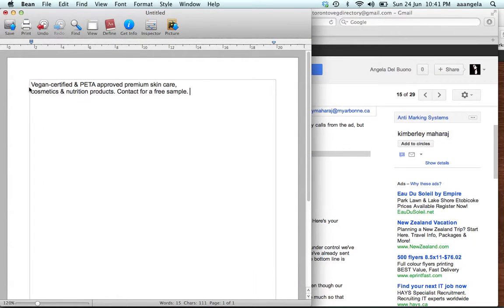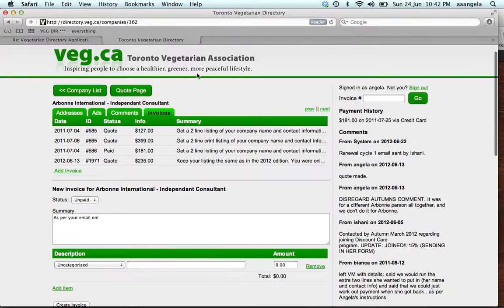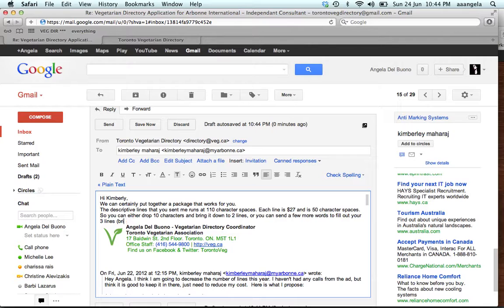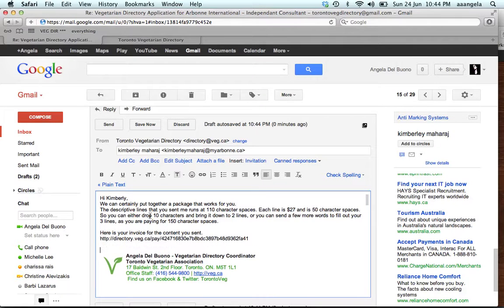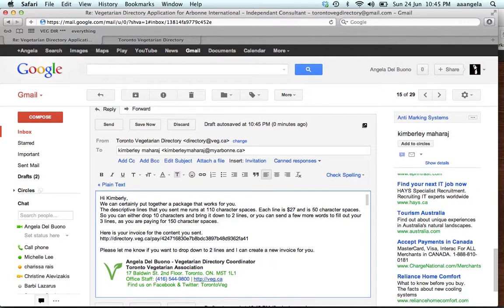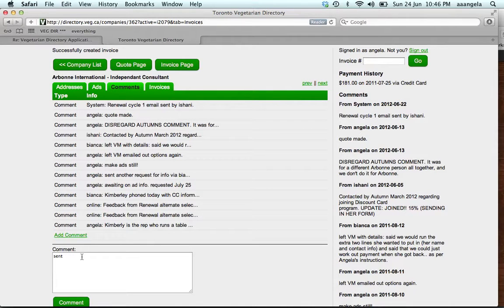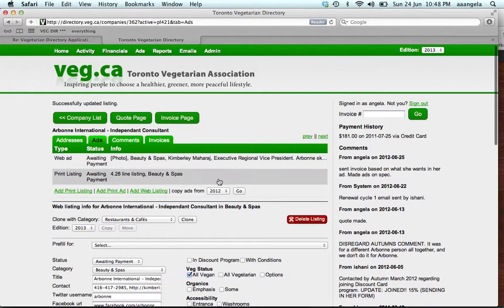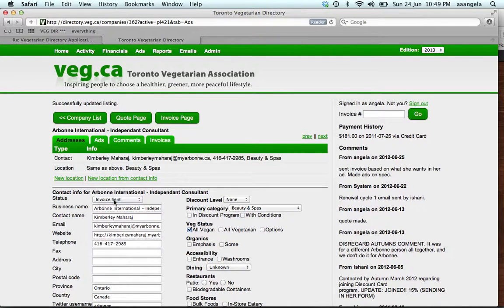renewal with modification